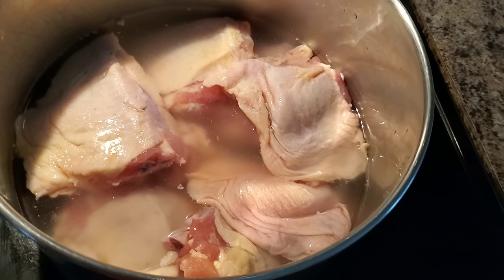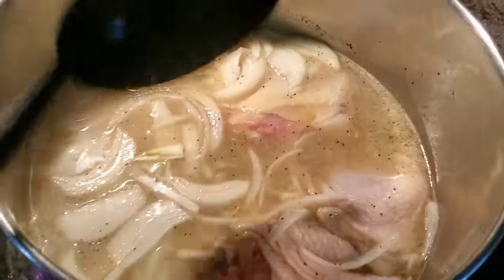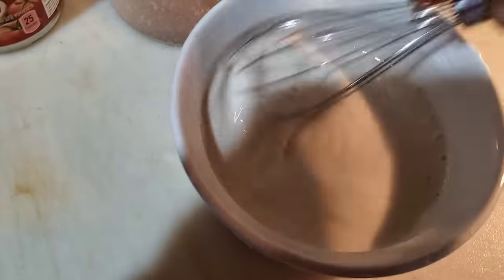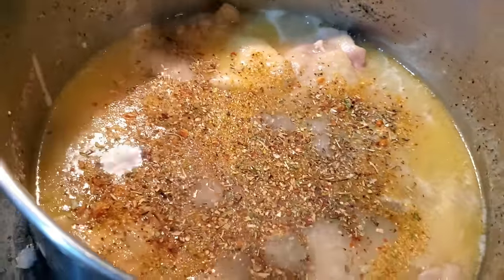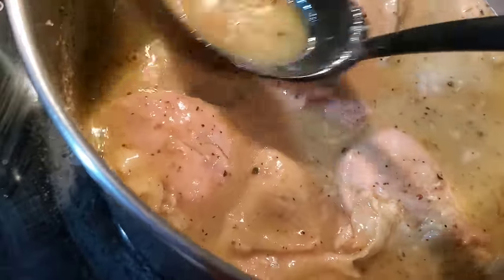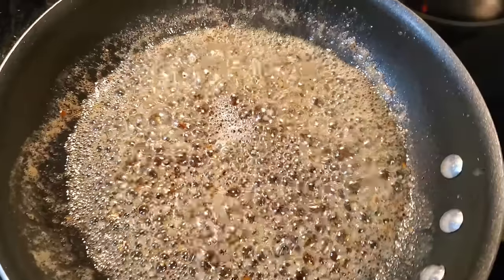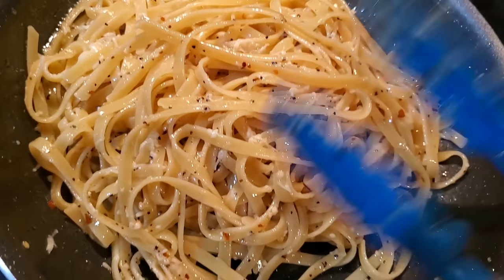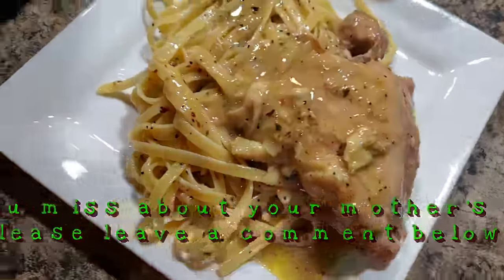How to cook Southern-Style Stewed Chicken | Ray Mack's Kitchen & Grill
If you love recipes Follow me or join our Awesome Free Recipe YouTube channel for recipes, fun, tips and inspiration daily😀

*If you want a YouTube Channel Shout-Out, Please Check Here & Give me information about your channel
Southern-Style Stewed Chicken

Ingredients
*1 pack family chicken thighs
*Butter
*1 Lg onion
*Salt
*Pepper
*Knorr chicken flavoring seasoning
*Water
Cover your chicken with water just enough to cover the top. Allow your chicken to boil on medium high heat for about one hour. You're water will reduce while cooking so keeping an eye on your water level.

Flour Slurry ingredients:
*Flour
*water
 I don't use measurements... But try to make your slurry loose not very thick. When adding your slurry continue mixing while pouring it into the pot...so it will not turn into dumping.

Making one of my recipes? Please let me know by sharing a photo on my Facebook page, or uploading to Instagram or Twitter with the tag Raymackstyle. It would make my day!

🔸Checkout These channel, they tried the recipe and created a video.

Here are some recipes I think you will like as well.